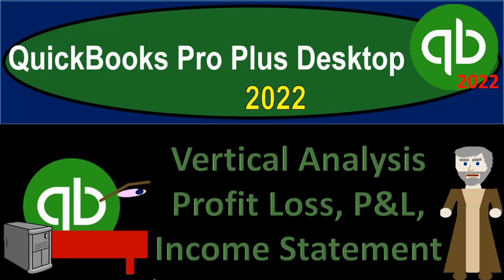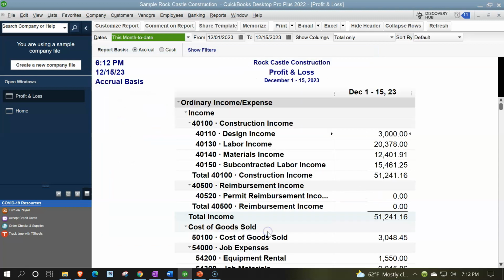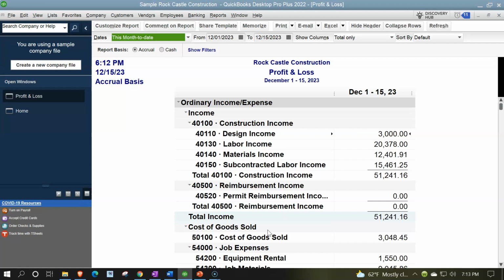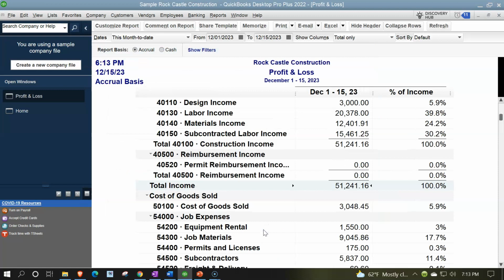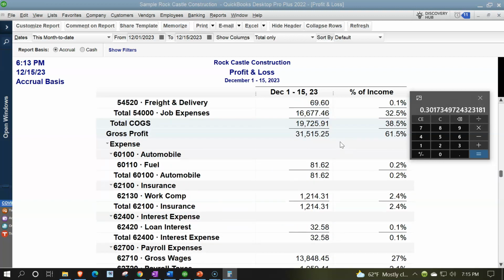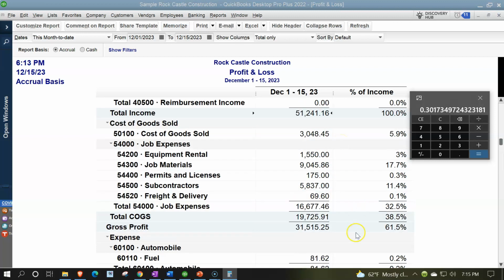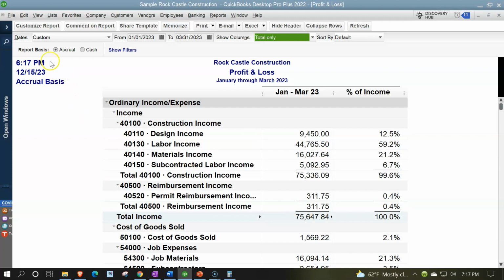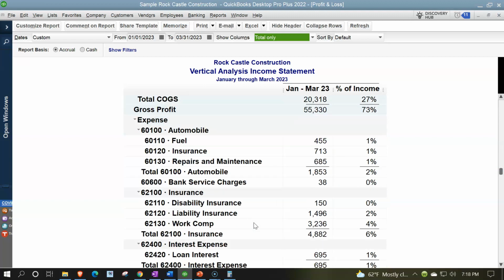Vertical Analysis Profit Loss, P&L, Income Statement 3060 QuickBooks Pro Plus Desktop 2022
Vertical Analysis Profit Loss, P&L, Income Statement